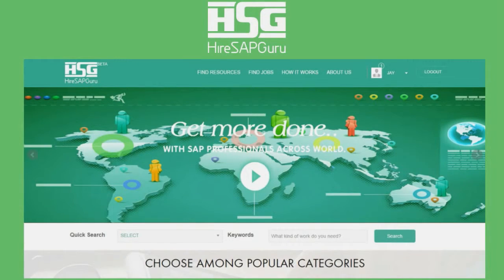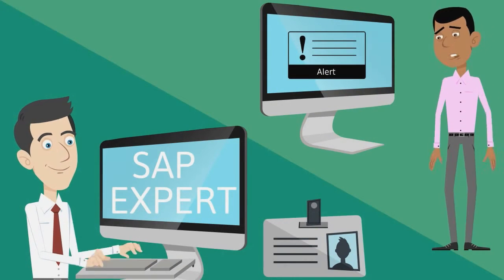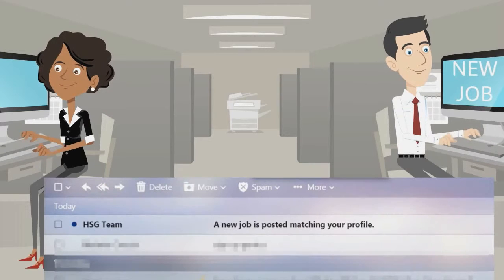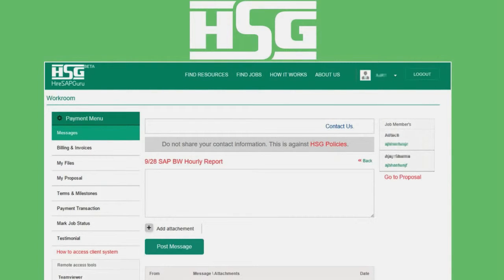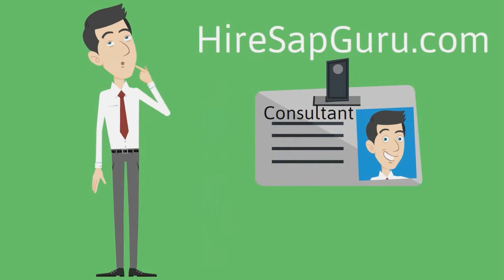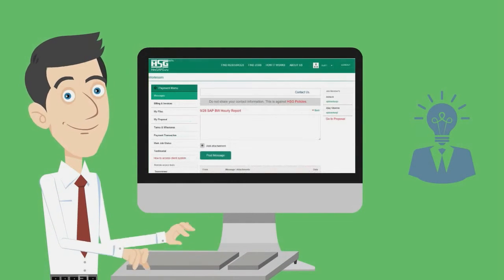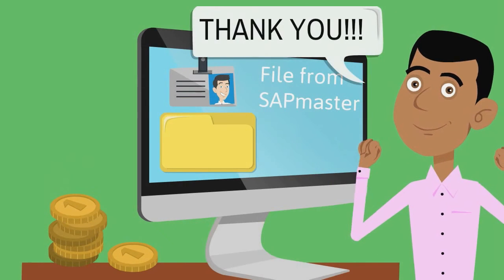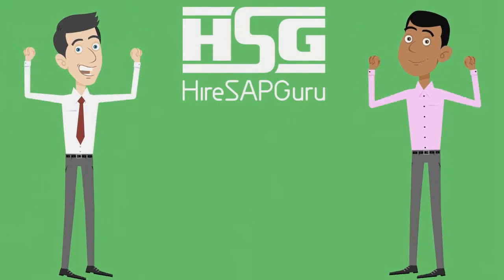New platform - explainer video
ExplainerEmpire.com is a creative and unique company that is specialized in producing high quality explainer videos. Explainer videos are used to describe your business, brand or a product in a simple and engaging way. Your viewers will be more receptive to new ideas because cartoon videos transfer people in a different state of mind,they become more relaxed and therefore this kind of videos are much better marketing tool than ordinary videos. New era of advertisement is here and if you want to be a part of it, visit ExplainerEmpire.com